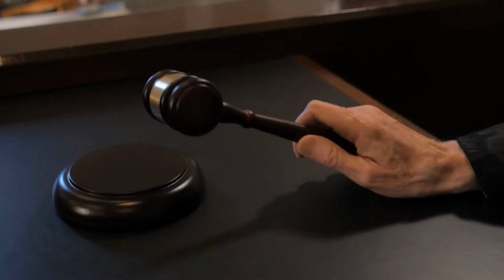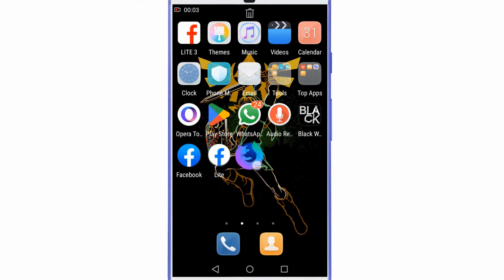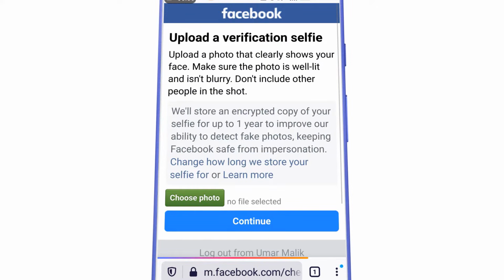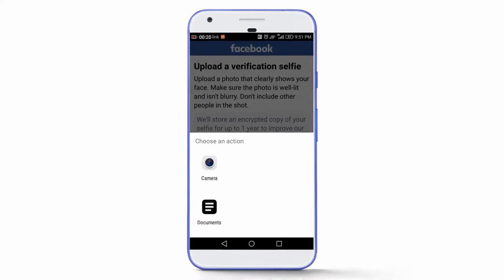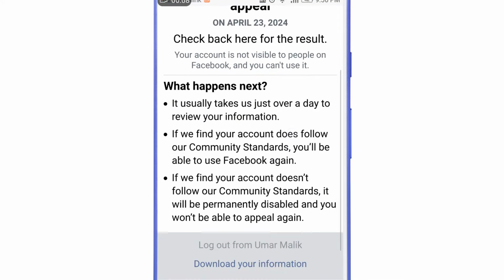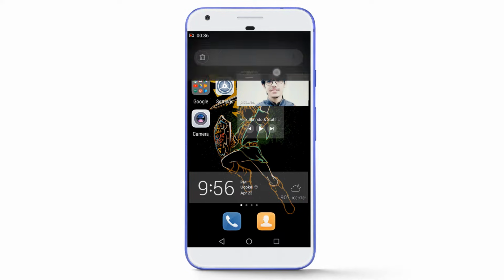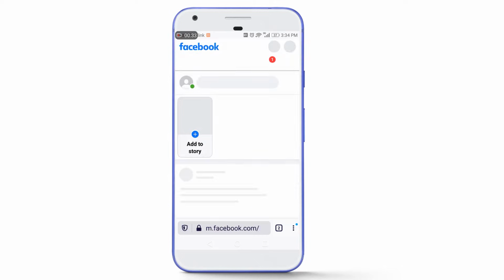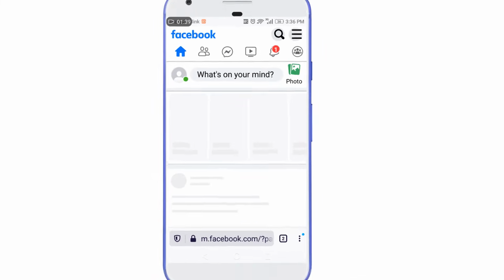Fix Upload A Verification Selfie Facebook 2024 | Suspended Facebook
In this video, I shared a step by step guide to fix Upload A Verification Selfie Problem On Facebook. You can also be asked to Record A Video Of Yourself but you don't need to do that, just follow the process in the video and you'll get your account back with Verification Selfie.

Topics Covered In This Video:

1)facebook upload a verification selfie 2024
2)upload a verification selfie facebook 2024 english
3)facebook selfie video verification
4)facebook video selfie verification not working
5)how to facebook selfie verification
6)upload a verification selfie fb
7)upload a photo of yourself facebook problem
8)video selfie verification facebook
9)Record a video of yourself facebook problem solution 2024
10)how to solve facebook selfie verification problem
11)how to fix upload a verification selfie facebook
12)upload a photo of yourself facebook problem solved
13)upload a photo of yourself
14)upload a photo of yourself facebook
15)facebook upload a photo of yourself
16)facebook upload a photo of yourself problem
17)facebook upload a photo of yourself problem solved
18)facebook upload a photo of yourself problem solution
19)upload a photo of yourself problem
20)how to solve upload a photo of yourself problem
21)you submitted an appeal facebook 2024
22)you submitted an appeal facebook problem
23)you submitted an appeal facebook check back here for the result
24)you submitted an appeal facebook 180 days
25)facebook asking for selfie verification
26)facebook video selfie not working
27)facebook account disabled video selfie
28)facebook asking for video selfie
29)facebook record a video of yourself something went wrong
30)video selfie for facebook verification
31)video selfie for facebook
32)facebook video verification
33)facebook selfie verification
34)video selfie verification for facebook
35)facebook video selfie verification error not working
36)facebook take a video selfie
37)facebook id video verification
38)facebook account video verification
39)facebook account video selfie
40)facebook id video selfie
41)fb id login problem
42)fb account login problem
43)fb account selfie verification
44)fb id selfie verification
45)how to open photo self id new trick
46)upload a photo of yourself facebook problem 2024
47)upload a photo of yourself facebook problem english
48)how to bypass upload a photo of yourself on facebook
49)how to bypass facebook photo verification
50)how to fix upload a photo of yourself on facebook
51)Confirm Your identity Uplod a Photo Problem Solved 2024
52)facebook photo yourself disabled
53)facebook yourself disabled problem
54)Photo self problem solved
55)Facebook photo self problem
56)how to open photo self problem account new trick
57)How to bypass photo self
58)how to open photo self disable facebook account